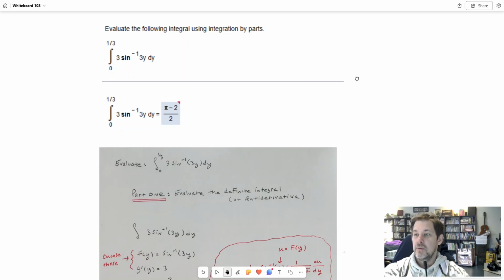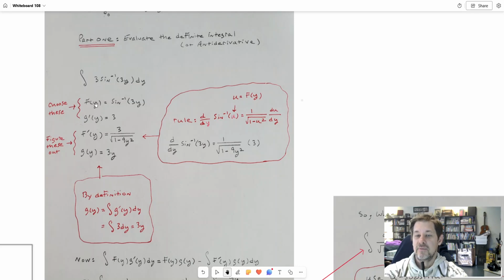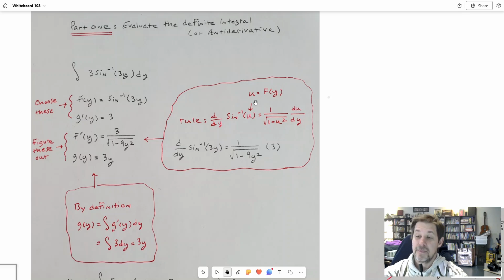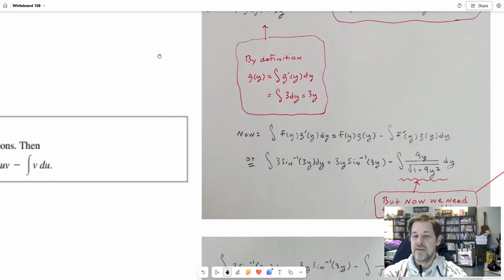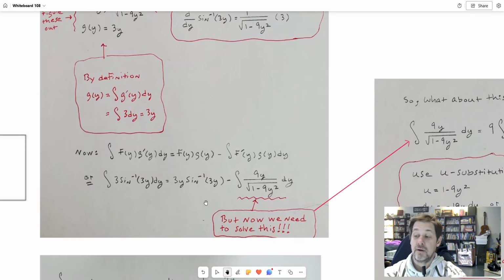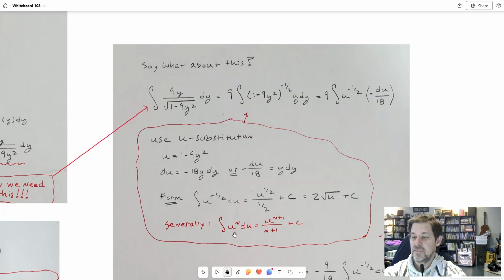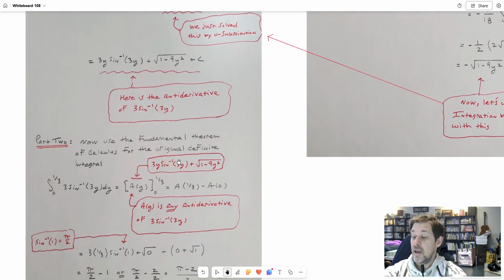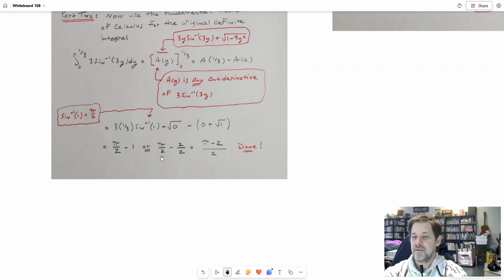integration by parts with an inverse trig function